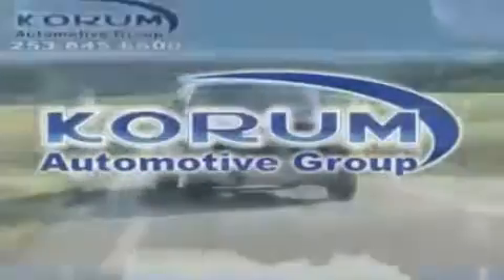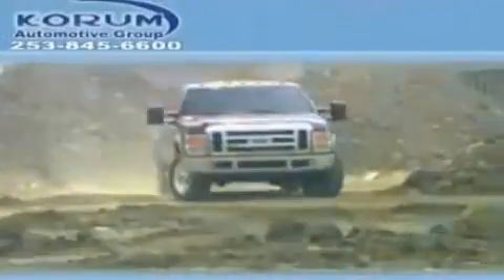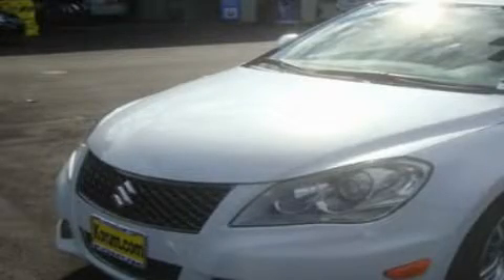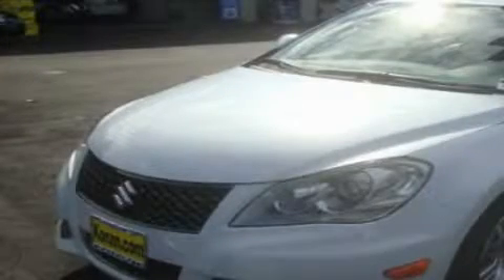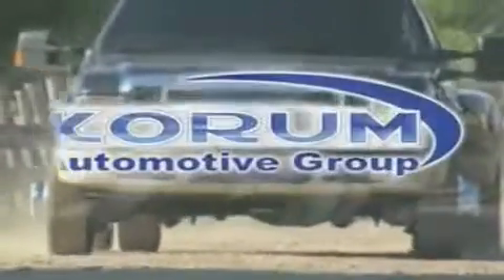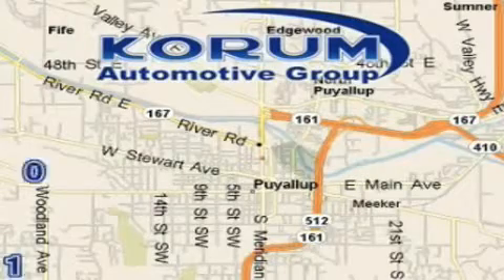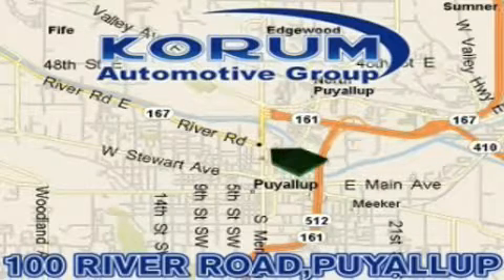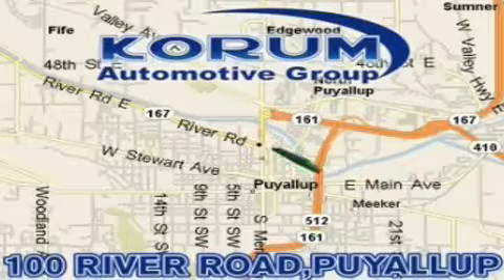2011 Suzuki Kizashi Puyallup WA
We are proud to present this 2011 Suzuki Kizashi.

 Year: 2011
 Make: Suzuki
 Model: Kizashi
 Engine: 2.4L DOHC
 Trans.: Automatic
 Exterior: White Water Pea
 Miles: 25
 Interior: Beige

 2011 Suzuki Kizashi Puyallup WA